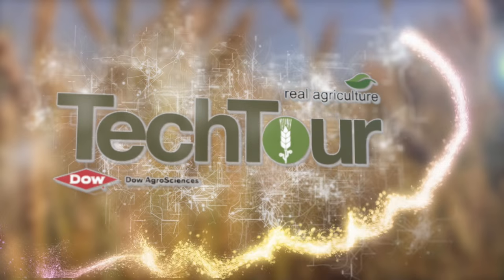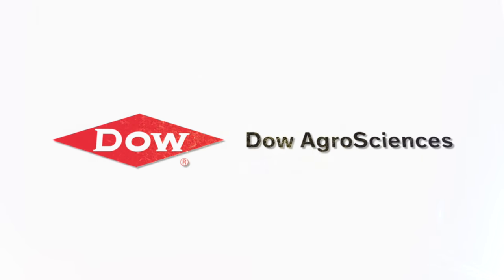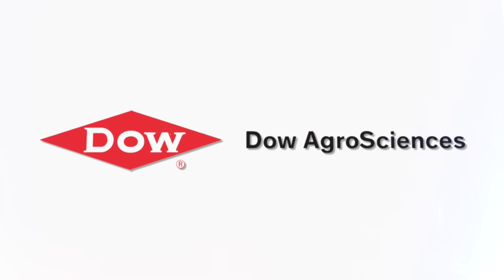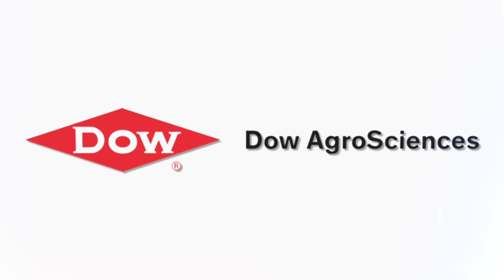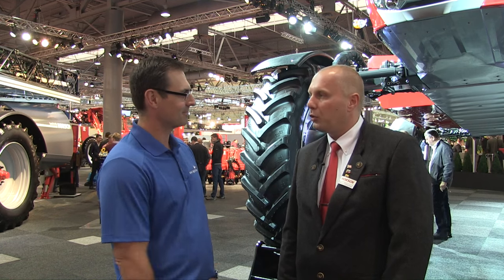Techtour: Horsch Unveils ‘Millennium Falcon’ of Sprayer Sensors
BoomSight was unveiled by Horsch at Agritechnica in Germany in November, where it was awarded a silver medal. It works by scanning, from atop the roof of a tractor or sprayer cab, a range of approximately 20 metres to the left and right, and 15 metres to the front. Using the measured data, it then creates a surface model of the terrain, altering the inclination degree of the middle part of the boom as it goes.